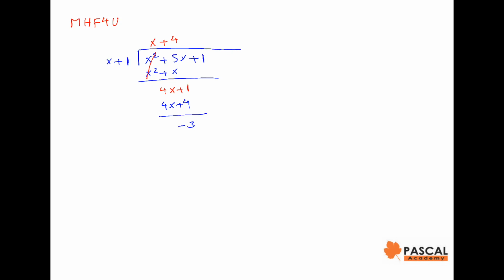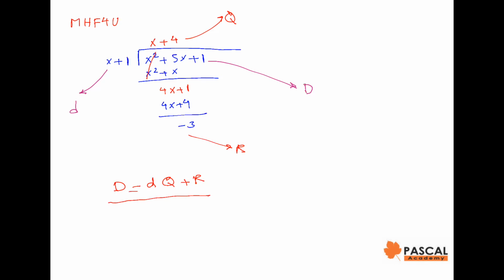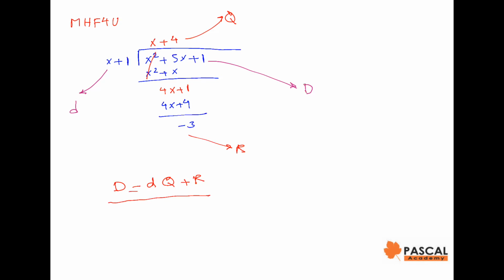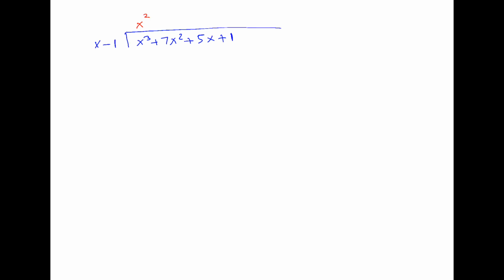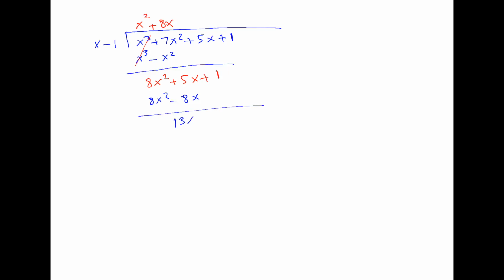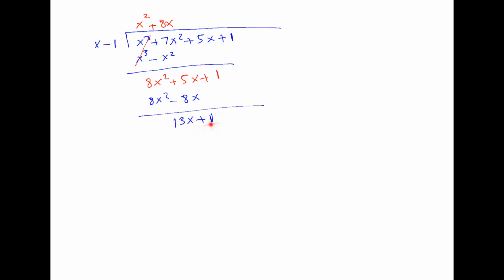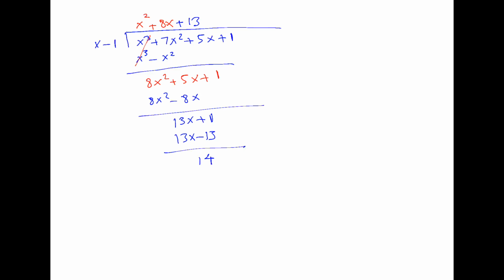Long Division of Polynomials